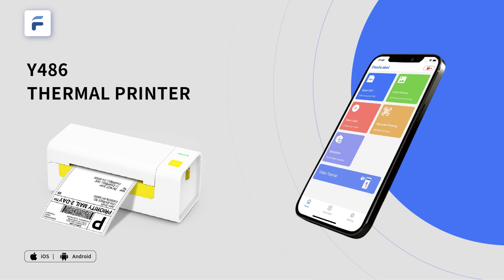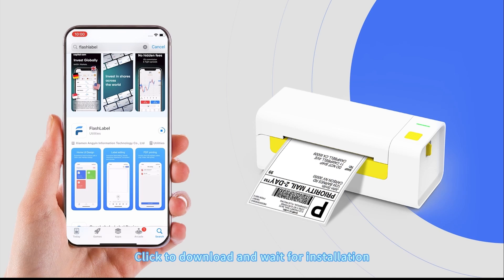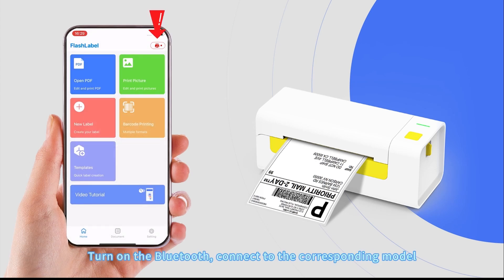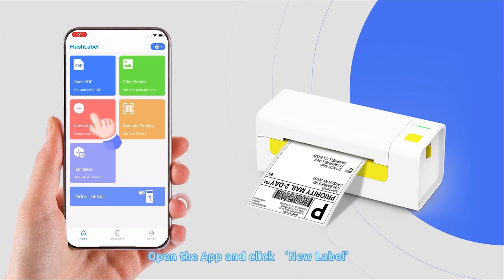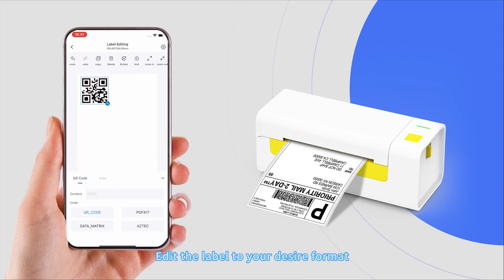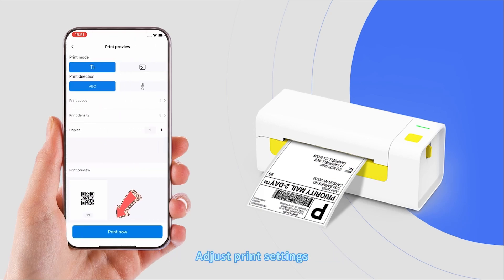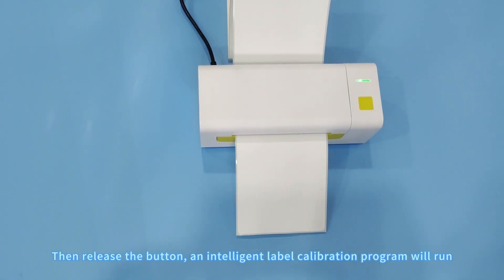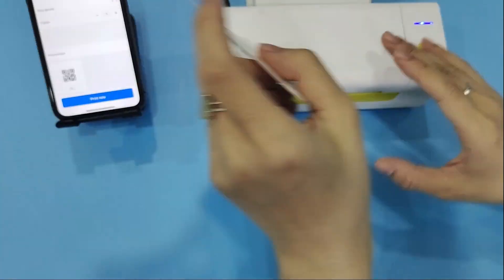How to print using FlashLabel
Flashlabel Printer